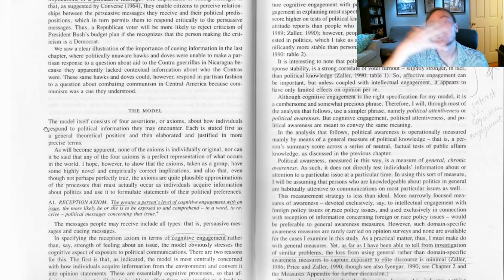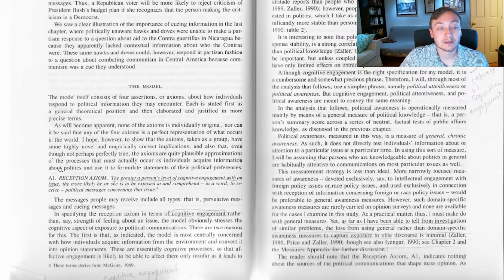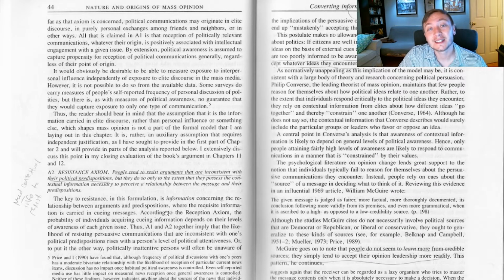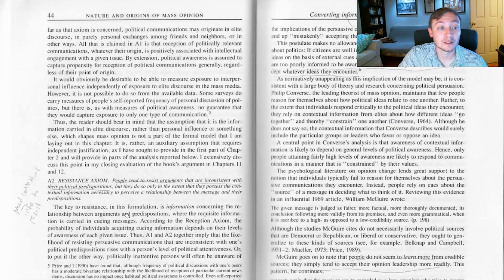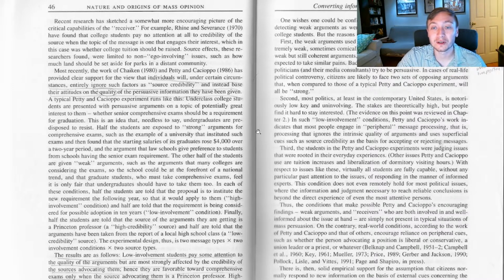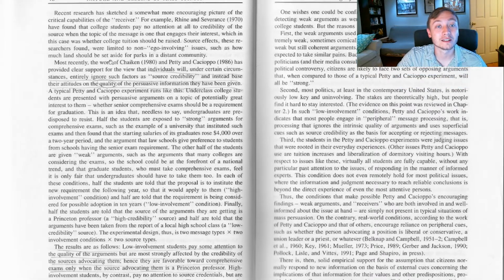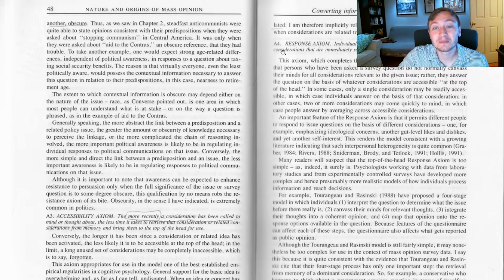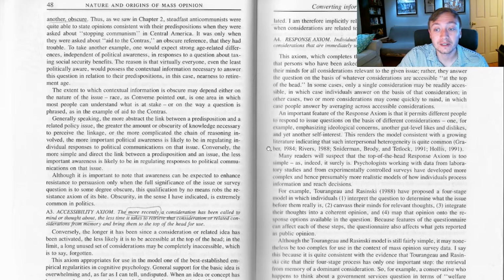9-1 The RAS Model